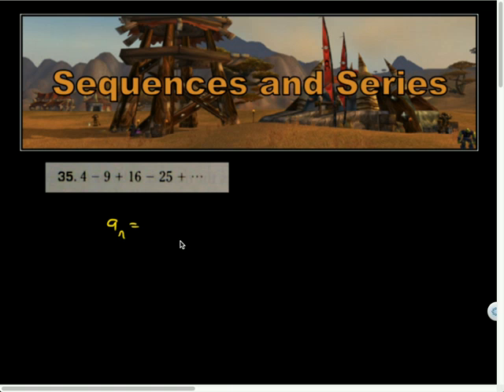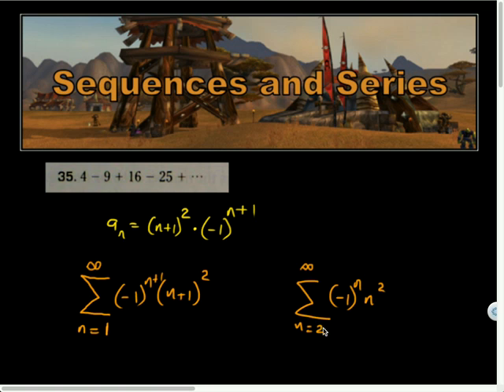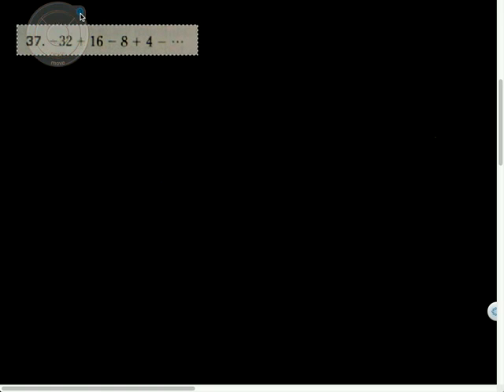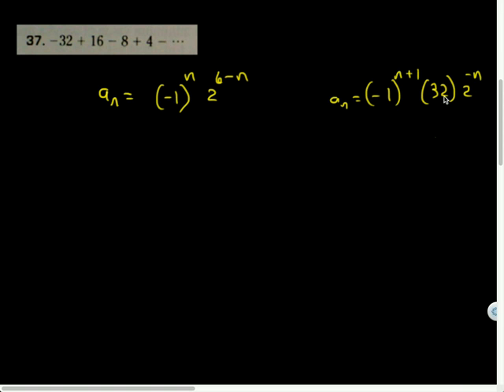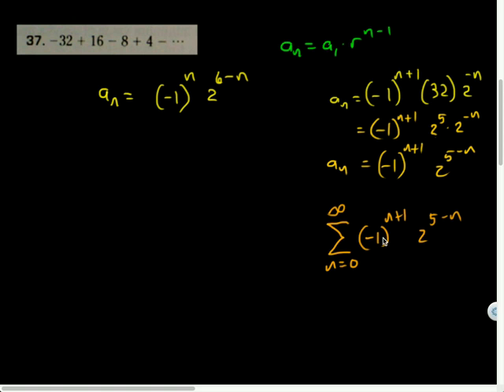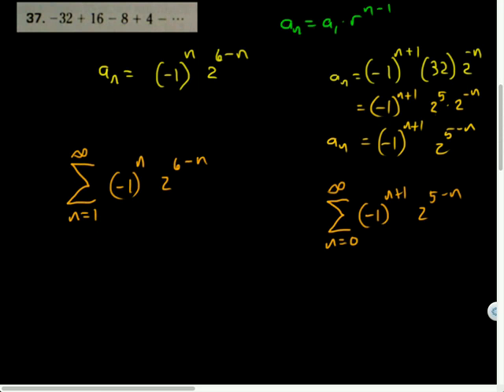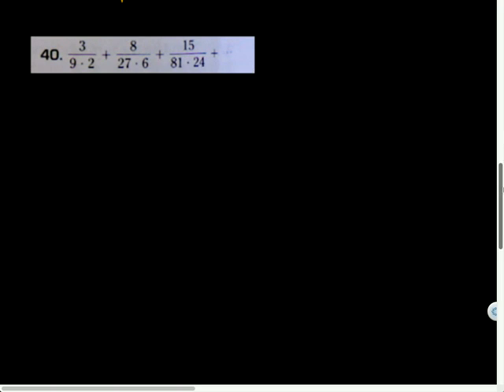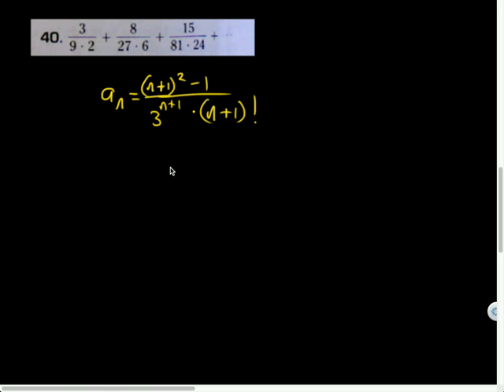Sigma Notation and the nth Term HW:AdvMath:798